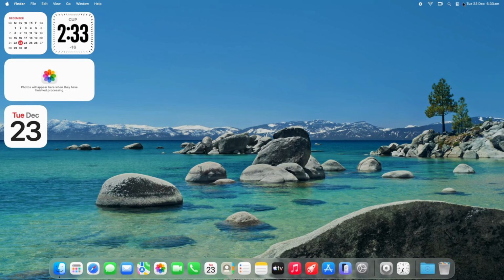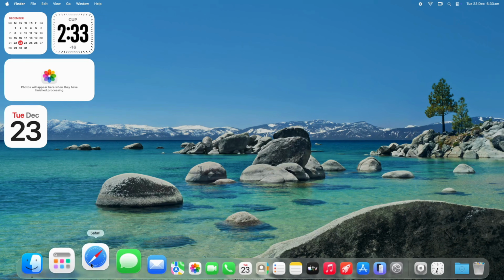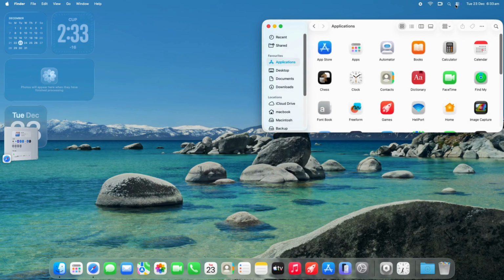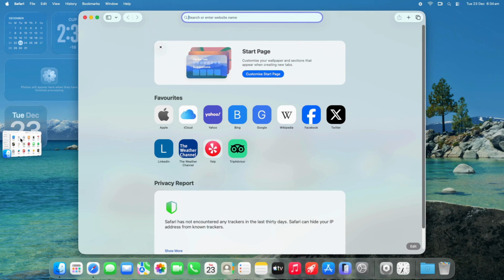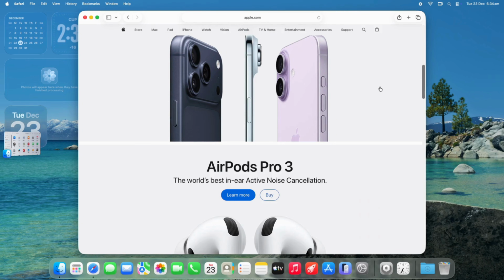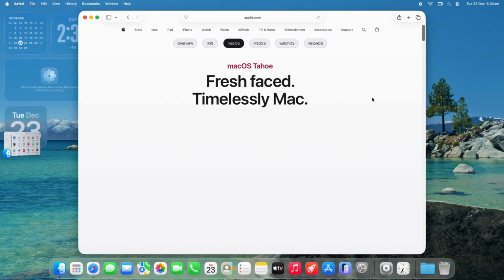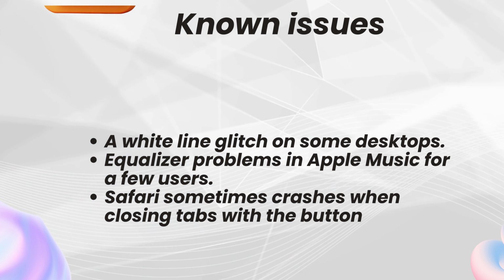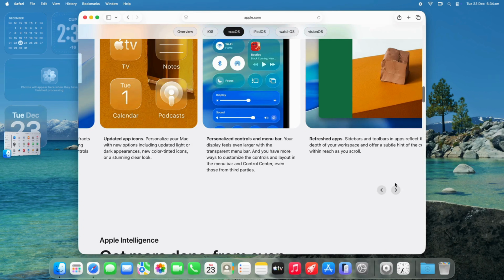MacOS Tahoe 26.3 Beta 3 - Last Beta Before Final Release?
Apple just dropped macOS Tahoe 26.3 Beta 3 to developers, and the public beta the very next day. This update, focusing on polish and fixes, indicates we're super close to the final release, probably end of December. While there are no flashy new features, this **ios update** brings important refinements to your **apple iphone**, so be sure to **update ios** when it's available. Get ready for the official **ios 26 update** soon, which will include all the latest **ios 26 features**.